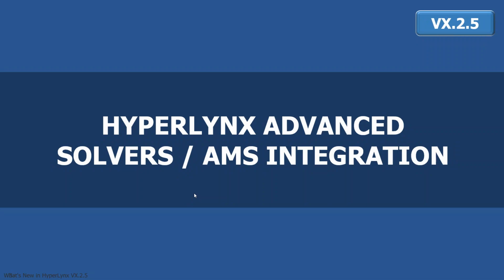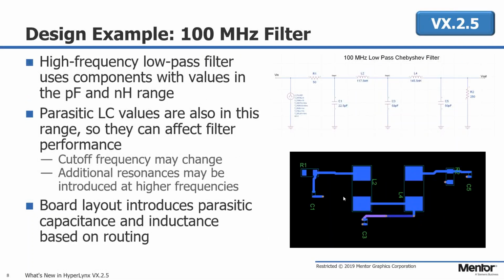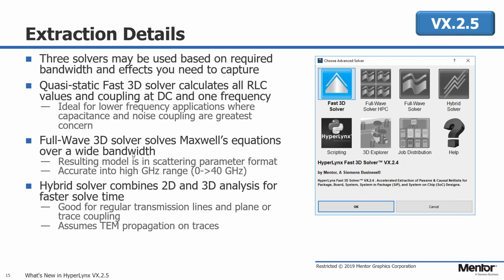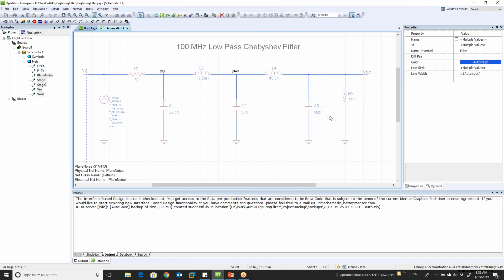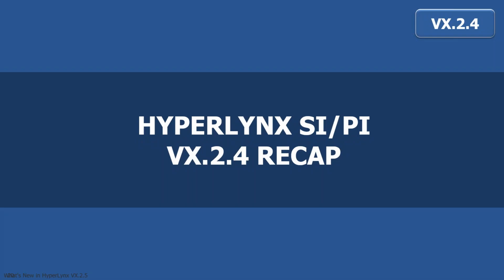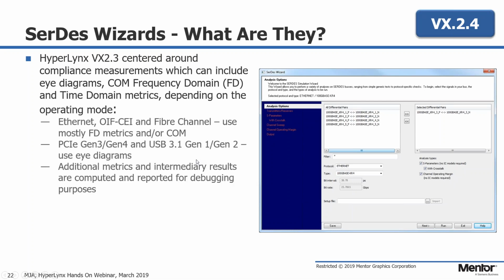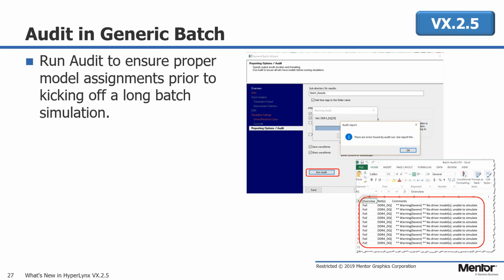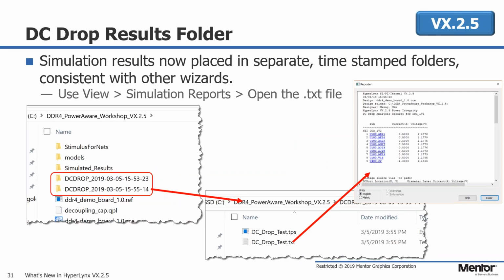Whats New in HyperLynx VX 2 5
With the VX.2.5 release, HyperLynx brings new integration and improved functionality to board analysis. New integration between HyperLynx Advanced Solvers and Xpedition AMS is now in place.  Additional rules for HyperLynx DRC have been added.  HyperLynx SI has many ease of use improvements particularly in the SERDES analyses space.

In this webinar, you will learn about recent improvements:
1. HyperLynx Advanced Solvers and Xpedition AMS now have integration to extract and include PCB parasitics in AMS simulations.
2. HyperLynx DRC has gained 8 new rules covering SI, PI, EMC and safety.
3. HyperLynx SI has been improved in several areas particularly in the SERDES analysis space.